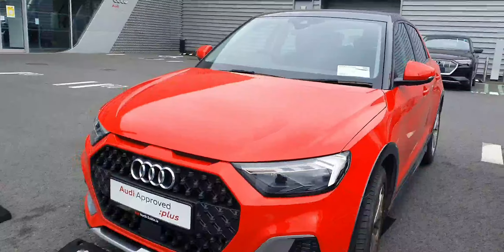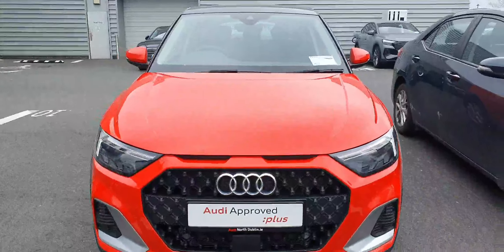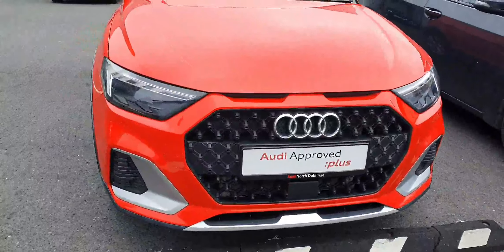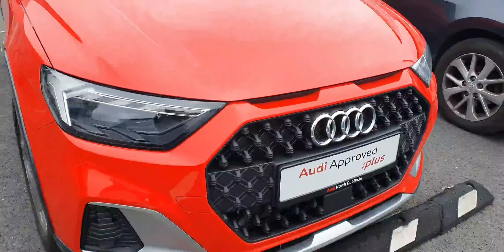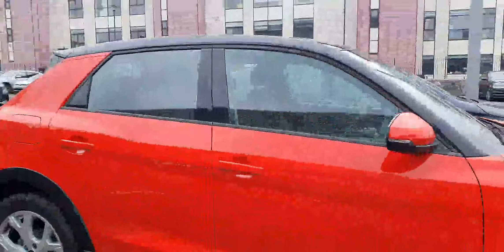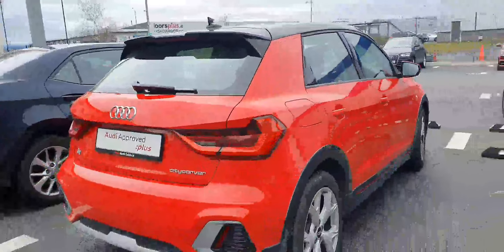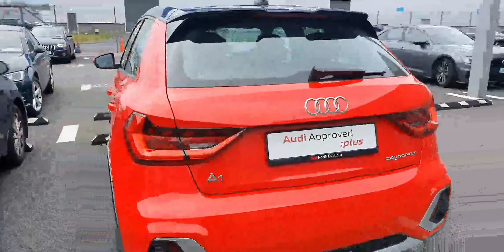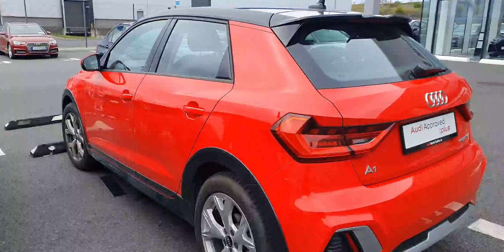212D20605 - 2021 Audi A1 CITY CARVER 1.0TFSI 110 RRP 32,986 - SAVE 2,736 30...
Here is a video of our 212D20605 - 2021 Audi A1 CITY CARVER 1.0TFSI 110 RRP 32,986 - SAVE 2,736 30,250. Please contact sales to arrange a test drive today. Audi NorthPhone: 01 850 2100